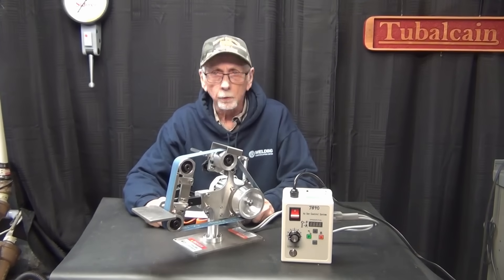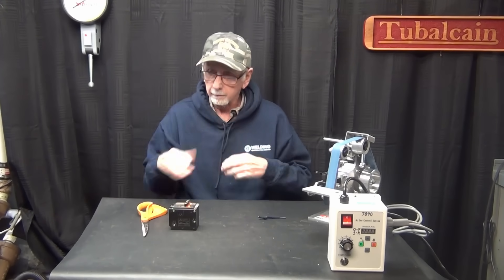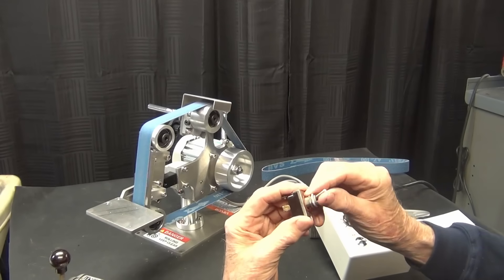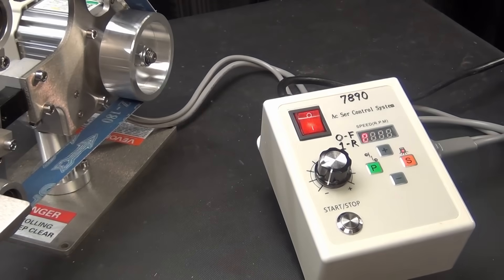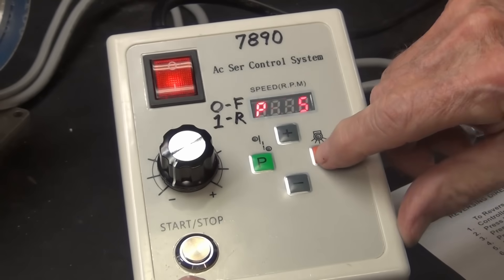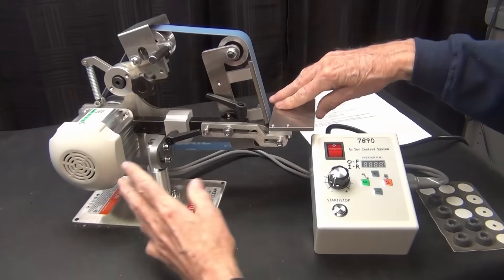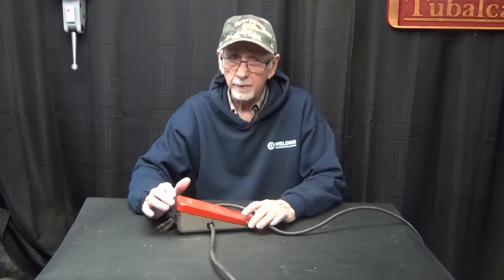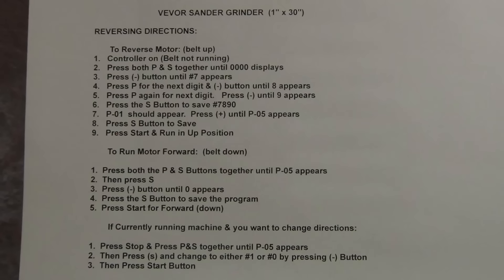HOW TO REVERSE THE VEVOR SANDER #1010 tubalcain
(Discount    5% Code: VEVT5)

This is how to program the VFD on the VEVOR sander grinder for reversing.

To Change Direction of belt travel on the
VEVOR 1 X 30" belt sander controller:
 To run belt in Up position:
 With the controller on but belt NOT running.
   1.  Press both the P and S buttons together until 0000 appears.
   2.  Press the (-) button until #7 appears in the first digit.
   3.  Press P again for the next digit and the (-) button until #8 appears.
   4.  Press P again for the next digit then press (-) button until #9 appears.
5. Press P again for the last digit #0 then press S to save. #7890
   6.  P-01 should appear.  Press the (+) button until P-05 appears.  Then press S.
   7.  Press (+) button for #1 then S to save.
   8.  Press the start button!

To run belt in Down position:
   1.  Press the P & S buttons together until P-05 appears.
   2.  Press the S button to save.
   3.  Press the (-) button until #0 appears then press S to save.
   4.  Press the start button to run.

If you are currently running the machine and
want to change belt directions, all you have to
do is:
   1.  Press the stop button.
   2.  Press the P and S buttons together until P-05 appears.
   3.  Press the S button to save.
   4.  Press (-) or (+) to change to either #1 or #0.
   5.  Then press the S button then the start button.